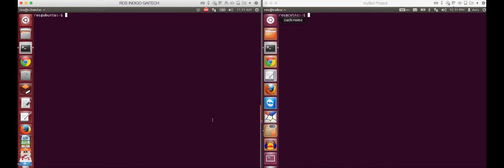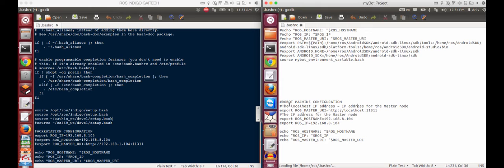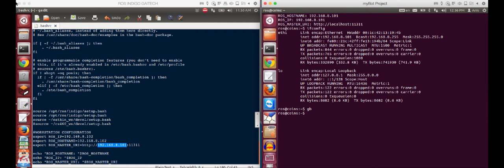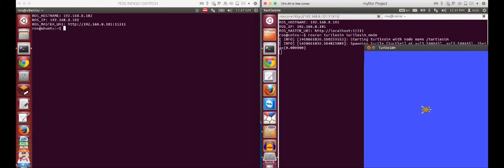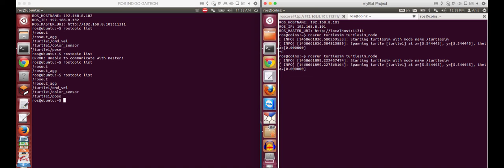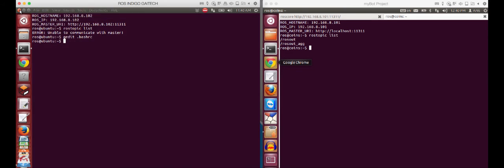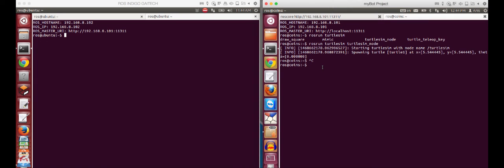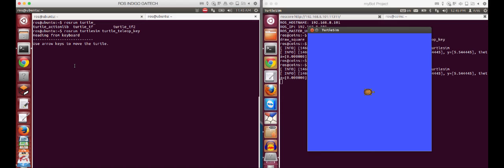Network Configuration in ROS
To see the complete videos, enroll in my Udemy courses and get a discount

If you want to learn object oriented programming, my Udemy course is the best to proceed